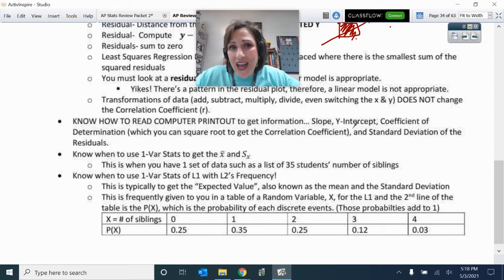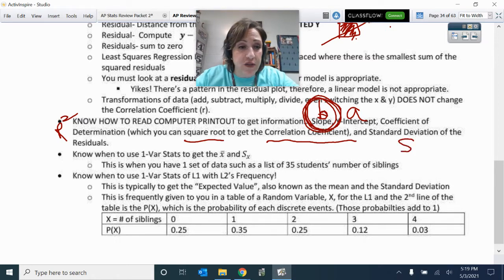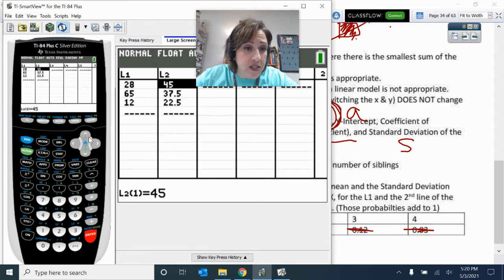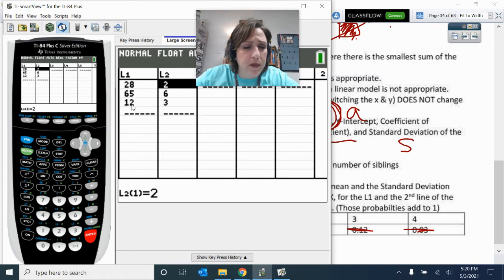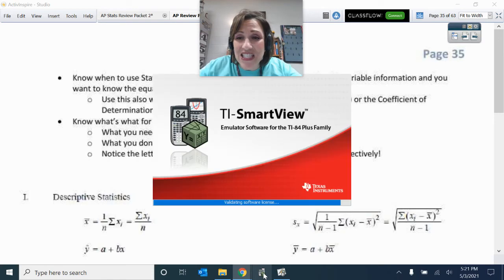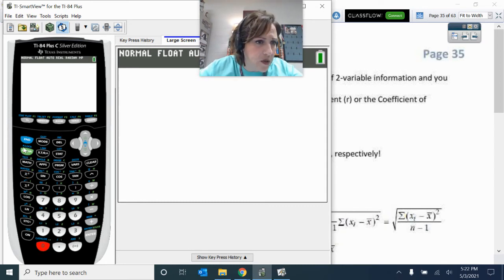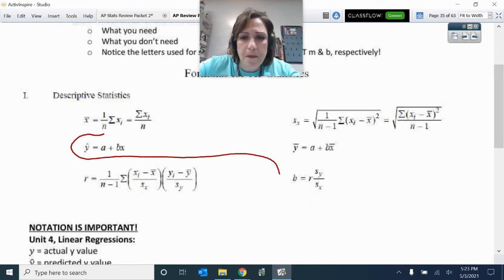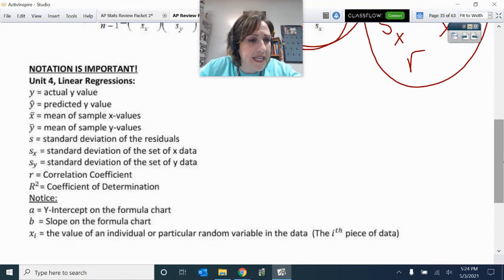AP Review Unit 4 Linear Regressions Review